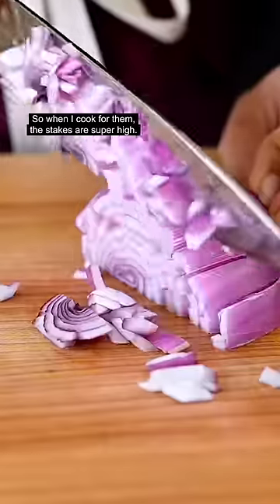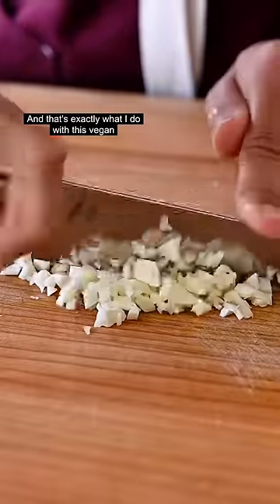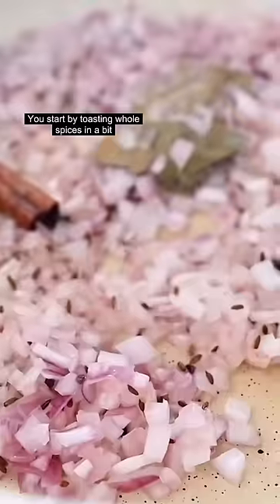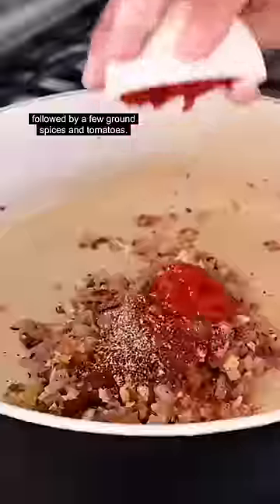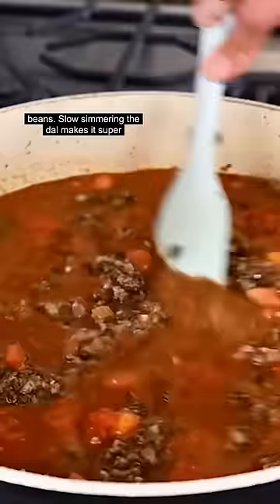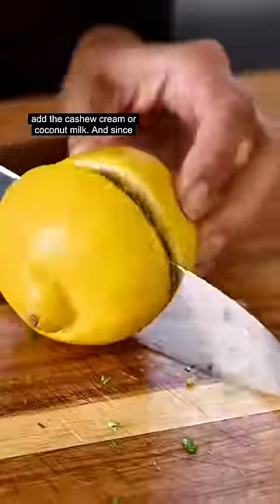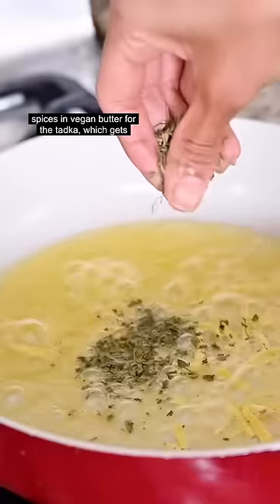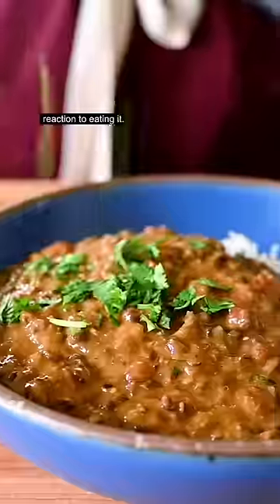How I impress my picky Indian parents